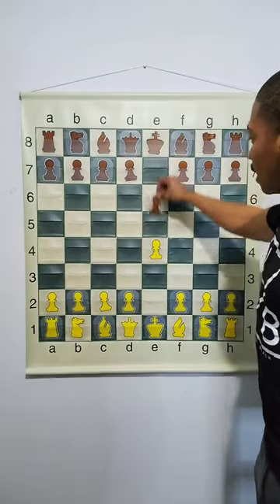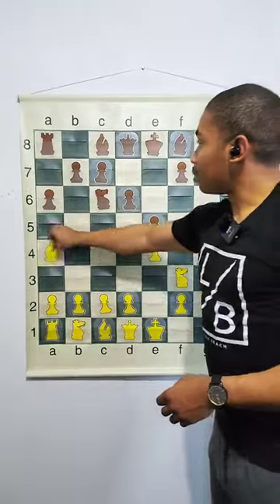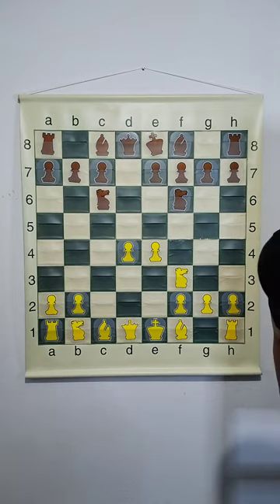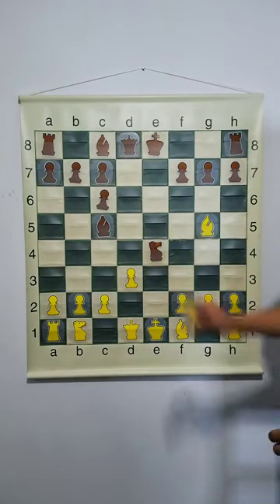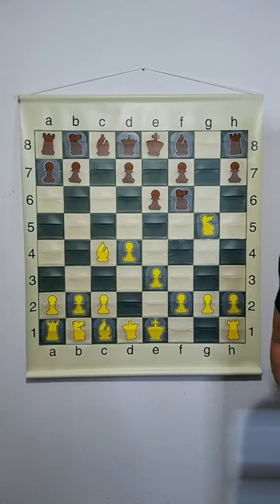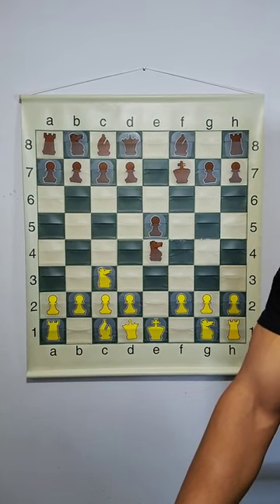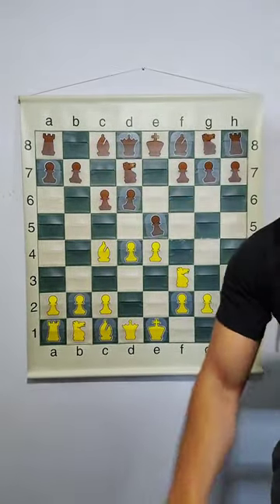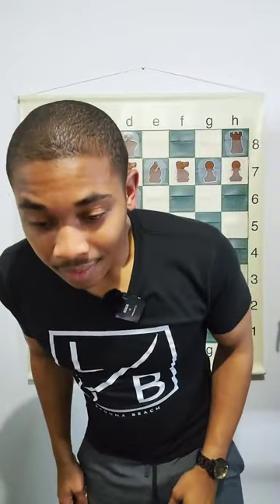Chess Traps You Don't Want to Miss! | Live Stream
Join Free Discord Server to Connect With Others and Improve Your Chess Skills!